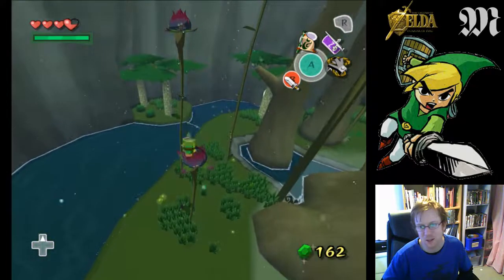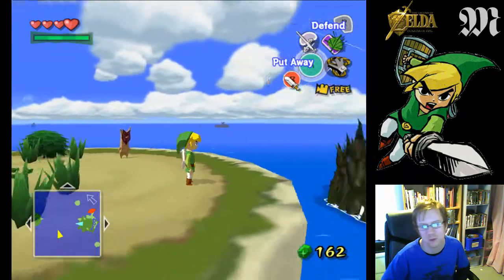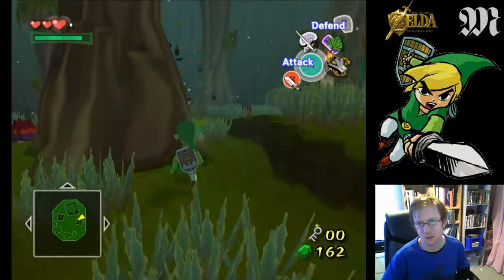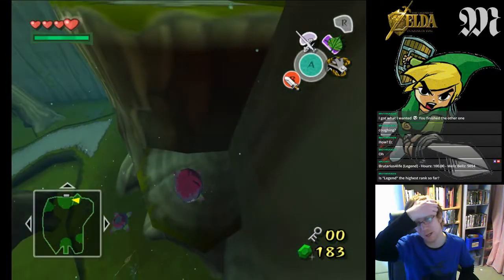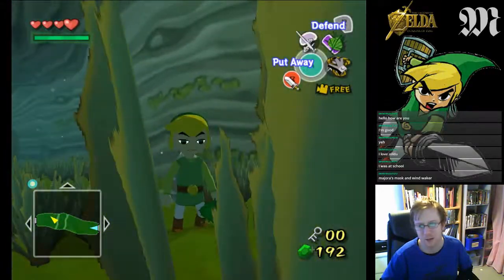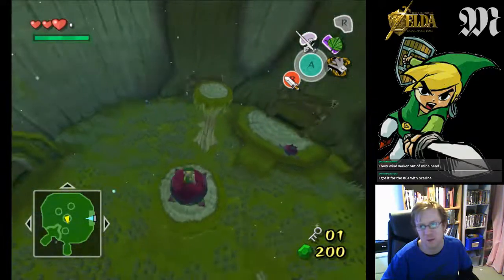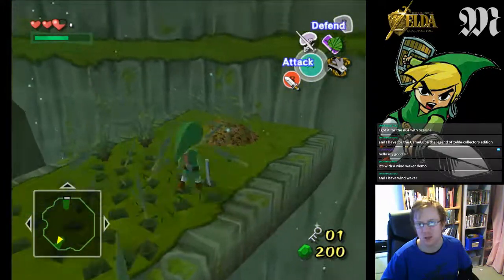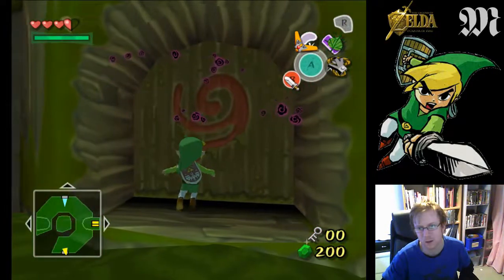Part 9 - Zelda: Windwaker Casual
The ninth part of Zelda: Windwaker Casual Let's Play. We start in the Forbidden Woods!